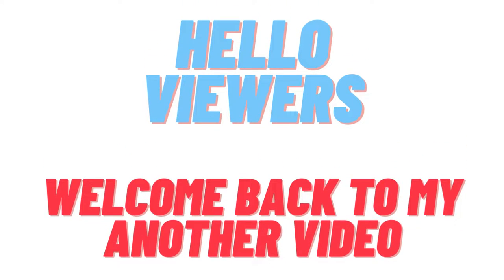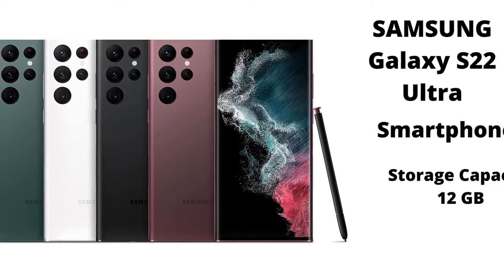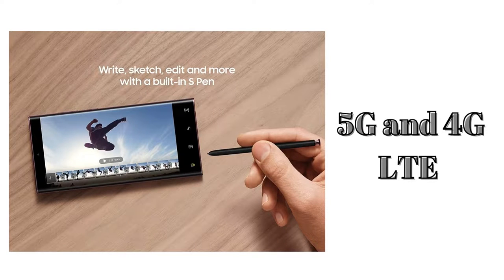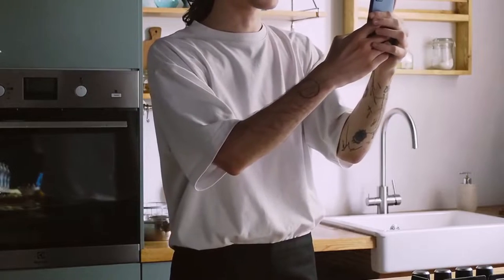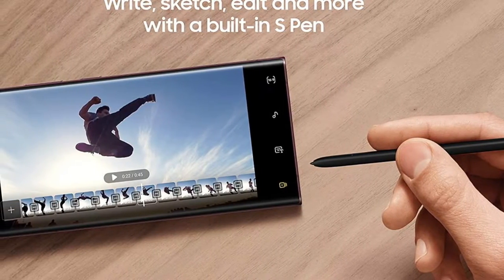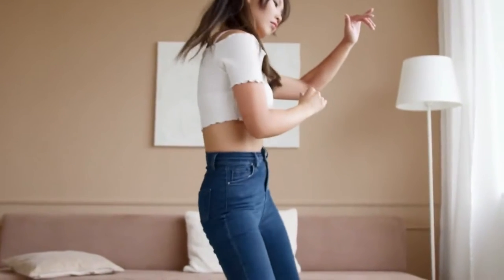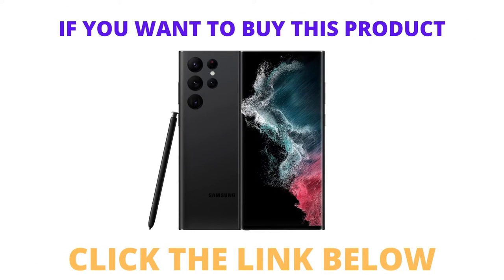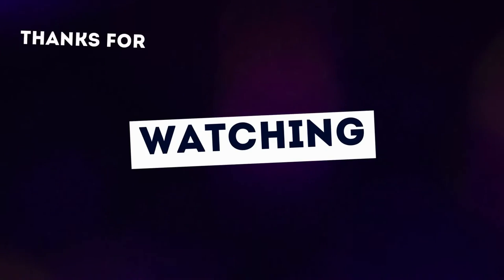SAMSUNG Galaxy S22 Ultra Android Phone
SAMSUNG Galaxy S22 Ultra Cell Phone, Factory Unlocked Android smartphone, 256GB, 8K Camera & Video, Brightest Display Screen, S Pen, Long Battery Life, Fast 4nm Processor, US Version, Phantom Black.
Details:
Model Name  || S22 Ultra
Wireless Carrier  || Unlocked for All Carriers
Brand  || SAMSUNG
Cellular Technology  || 5G, 4G LTE
Year  || 2022
Included Components  || USB Cable
• 8K SUPER STEADY VIDEO: Shoot videos that rival how epic your life is with stunning 8K recording, the highest recording resolution available on a smartphone; Video captured is effortlessly smooth, thanks to Auto Focus Video Stabilization on Galaxy S22 Ultra
• NIGHTOGRAPHY plus PORTAIT MODE: Capture the night with crystal clear, bright pics and videos, no matter the lighting with Night Mode; Portrait Mode auto-detects and adjusts to what you want front and center, making all your photos worthy of a frame
• 108MP PHOTO RESOLUTION plus BRIGHT DISPLAY: Capture premium detail with 108MP resolution— the highest available on a cell phone; Your favorite content will look even more epic on our brightest display ever with Vision Booster
• ADAPTIVE COLOR CONTRAST: Streaming on the go, working from your patio or binge-watching late into the night. The Galaxy S22 Ultra adaptive screen automatically optimizes color and brightness, outdoors and indoors
• LONG LASTING BATTERY plus FAST CHARGING: Power every scroll, click, tap and stream all day long and then some with an intelligent, long-lasting battery; Dive back into action at a moment’s notice with 45W Super-Fast Charging
• EMBEDDED S PEN: New phone, new S Pen; Now you can unleash your creativity on Galaxy S22 Ultra with an embedded S Pen; Edit photos and videos with pinpoint accuracy, and do it all with that pen-to-paper feel
• PREMIUM DESIGN & CRAFTMANSHIP: With a classy, eye-catching glass-metal-glass design, we’re setting a standard for smart phones; With our strongest aluminum frame and the latest Gorilla Glass, this phone is lightweight and durable to help endure scratches and dings Included components: usb cable.